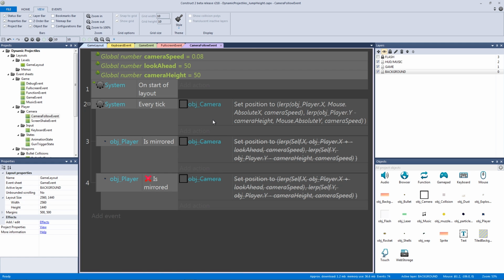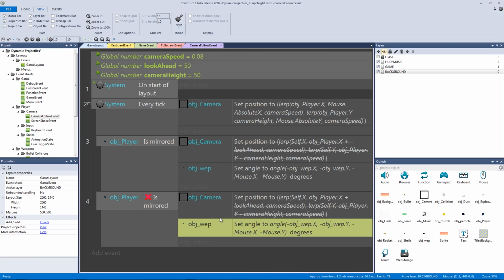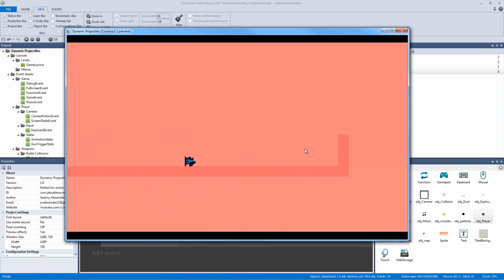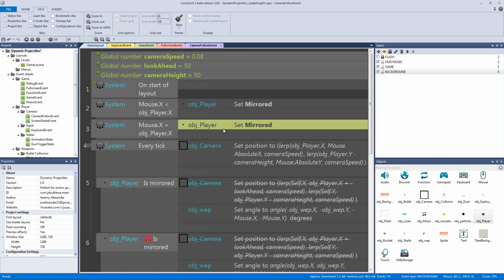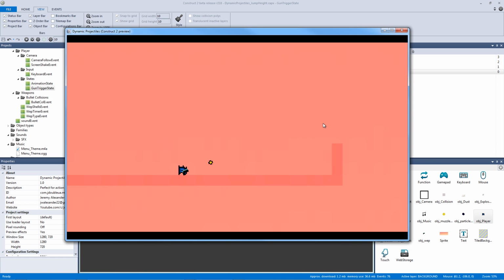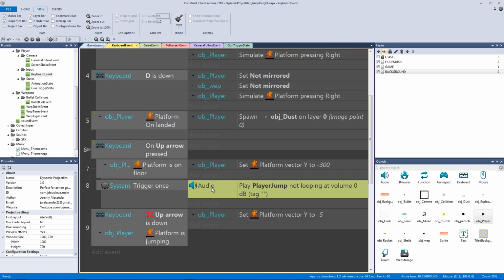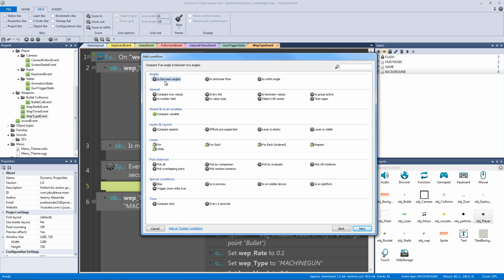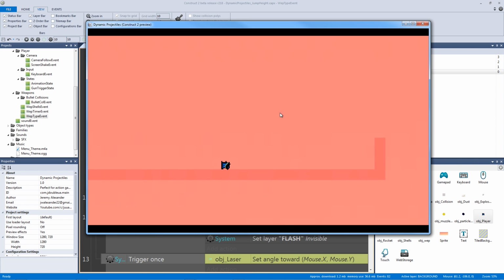Let's Build a Dynamic Projectile System Part 14: Weapon Angles - with Jerementor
Synchronously with our peeking camera we are able to use this arm rotation to shoot our bullets! This creates a very dynamic feel for our game!

You'll need Construct 2, free game making software to follow this tutorial!  Download it for free now from: